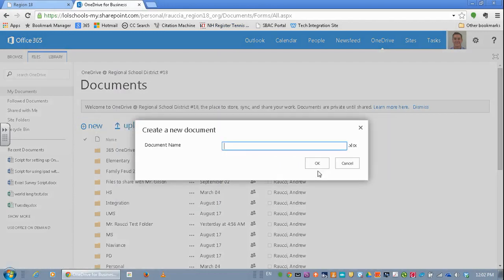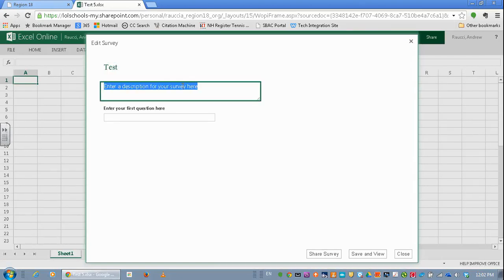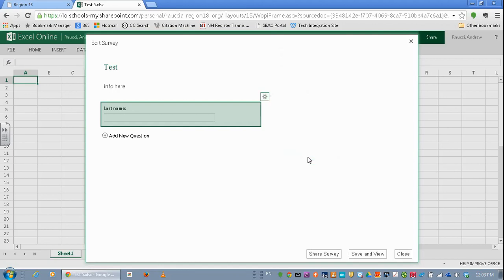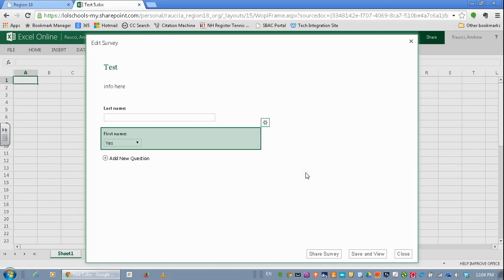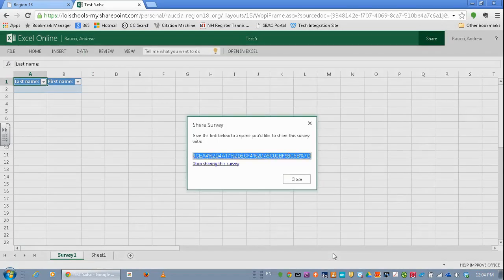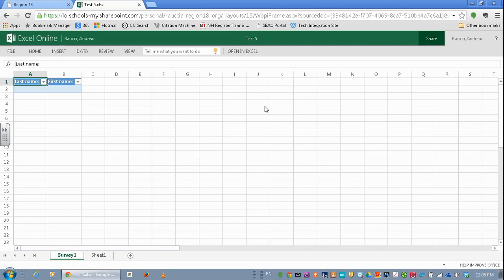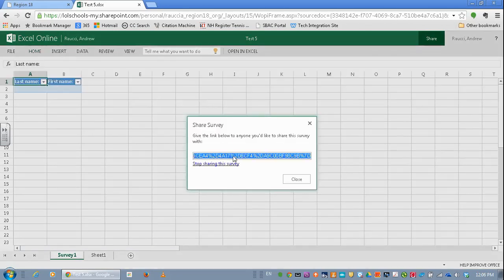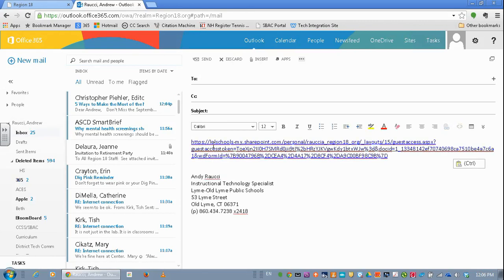Office 365 Excel Survey Tutorial